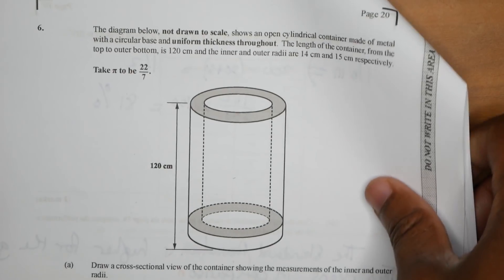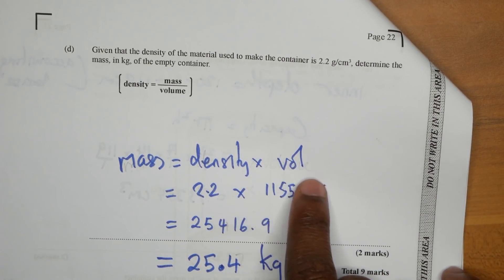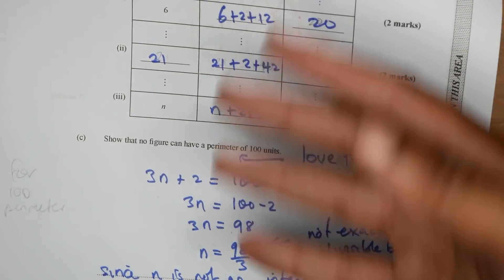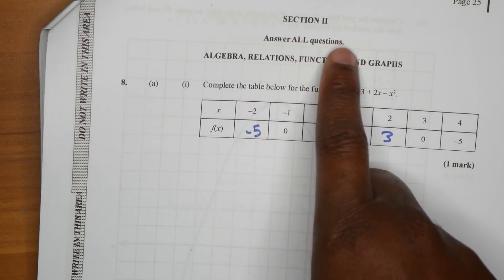CSEC MATHS - JANUARY 2019! (Solutions and Review)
yoooooooooooooooooooooooooooo!

E P I C